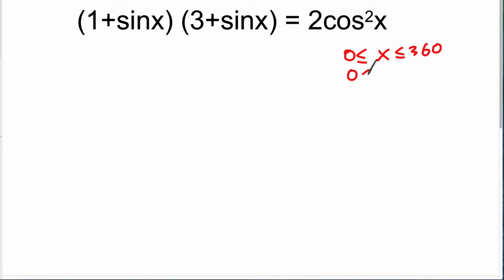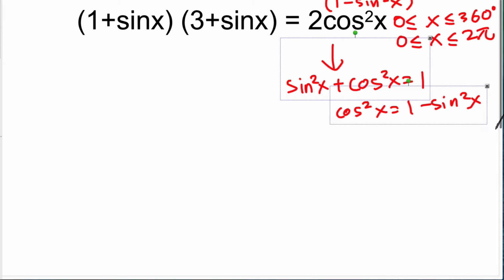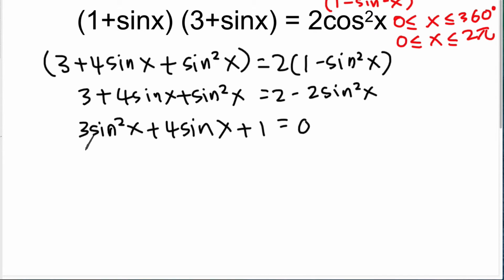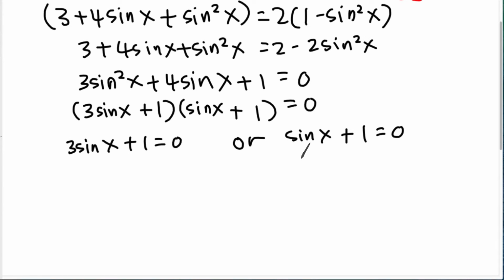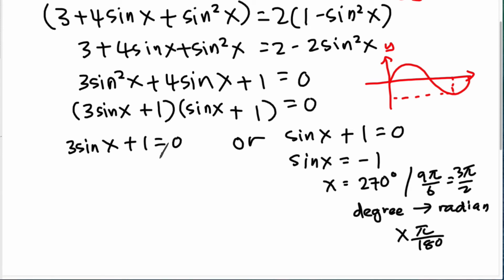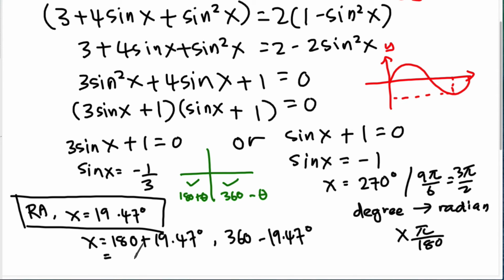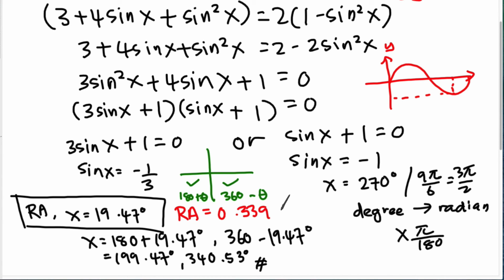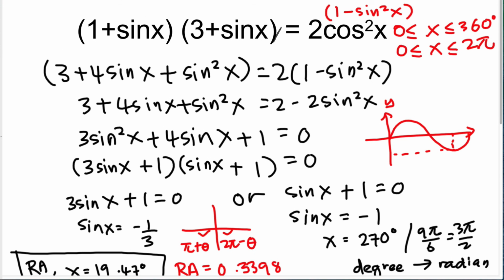Solve the simple trigonometry function question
SPM - Form 5- Add Math - Trigonometry Function. This is a simple trigonometry question which want you to solve it and find the angle if x. Therefore, in this video, you will learn how to find the angle of x when the value itself is negative. Hope you enjoy this video.